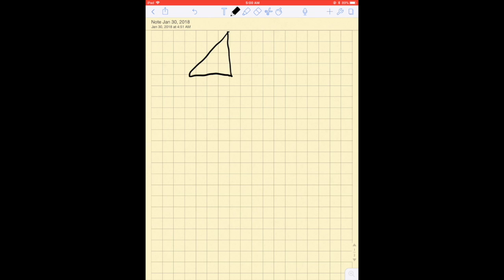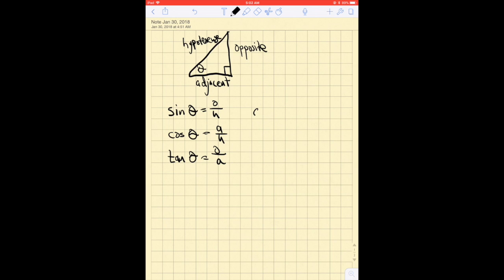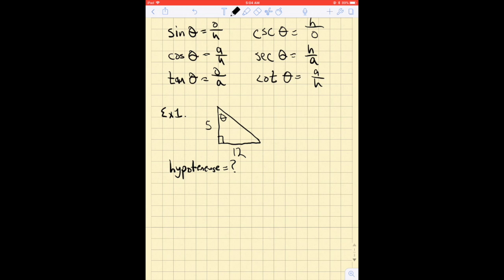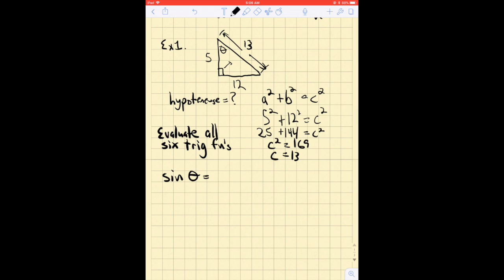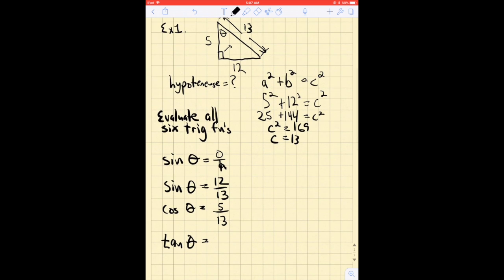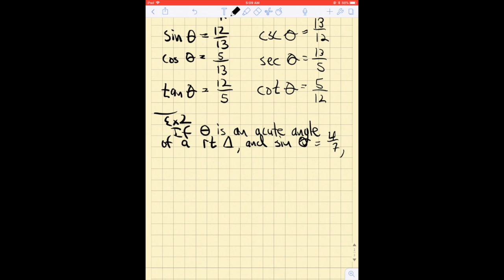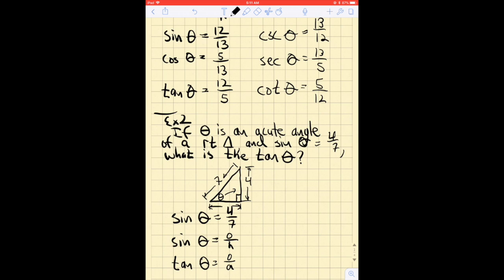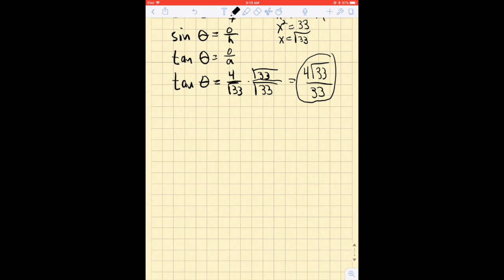Introduction to Trig Functions